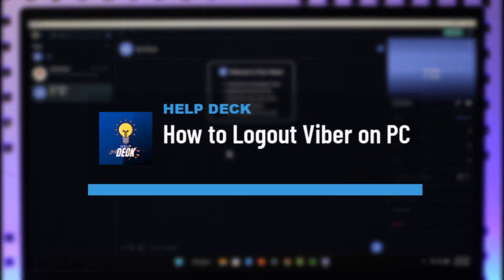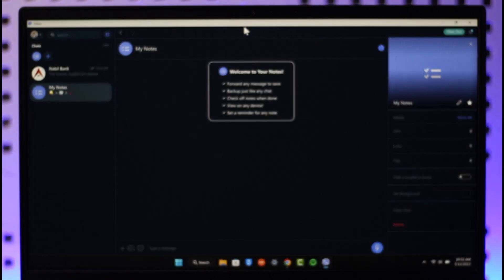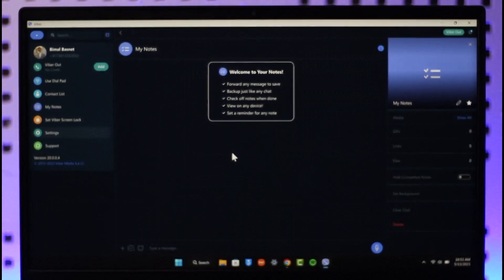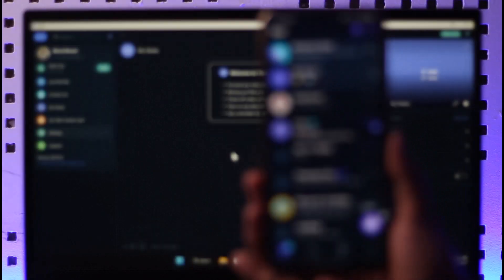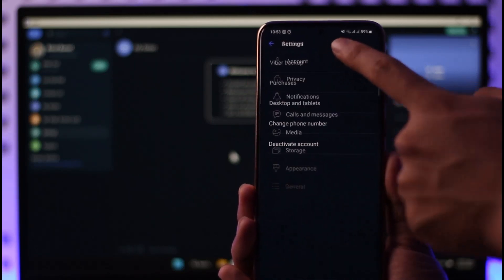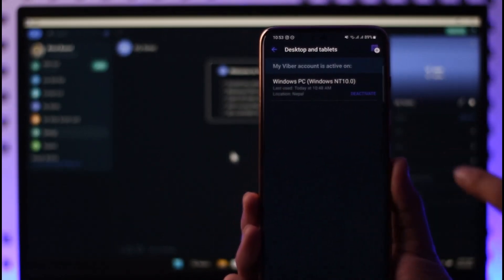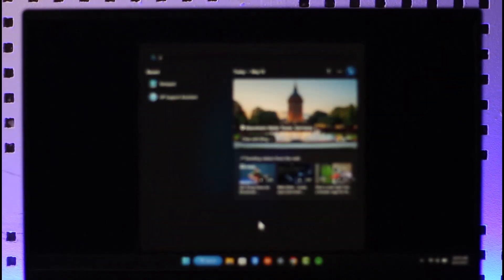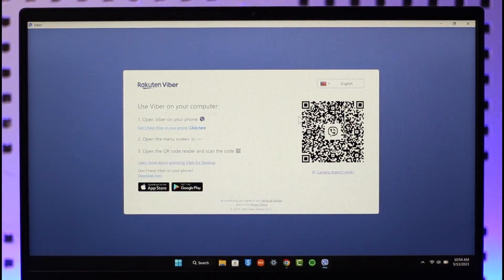How to Logout Viber on PC - Sign Out Viber On Laptop !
This video guides you in quick easy steps to log out of Viber on PC. So make sure to watch this video till the end.

~ Chapters:
0:00 Introduction
0:12 No Option
0:39 Logout Viber on PC
1:21 Conclusion